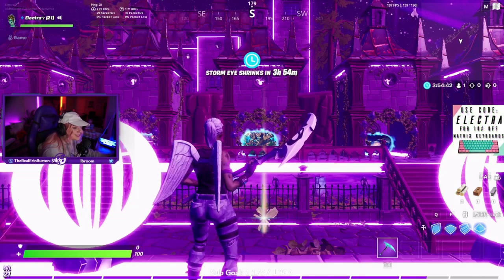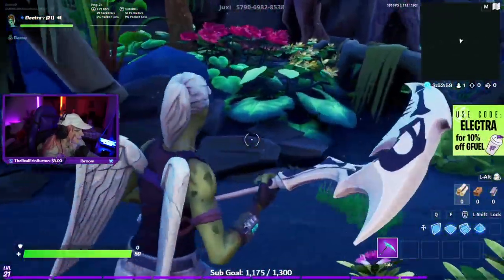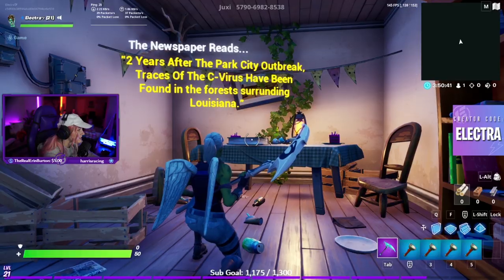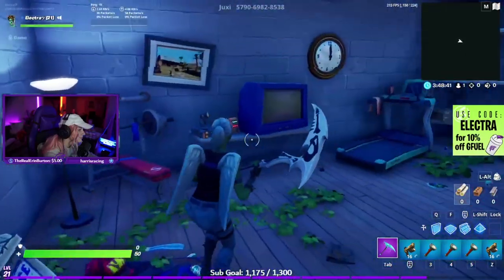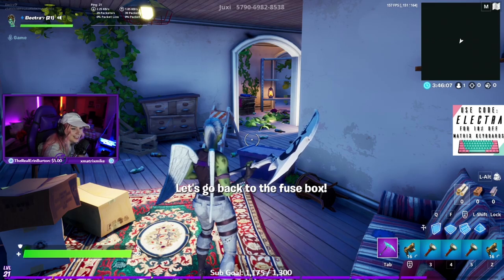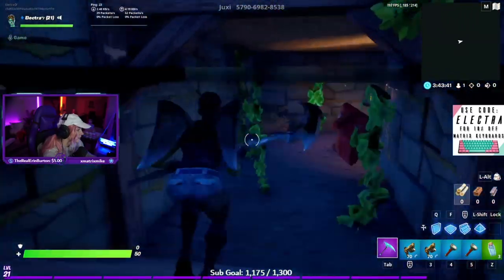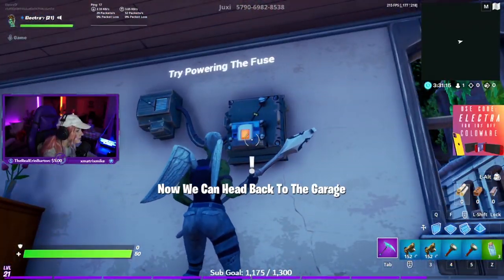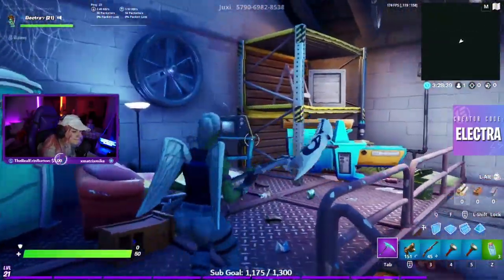*NEW* SPOOKY FORTNITE MAP IN CHAPTER 2 - Electra